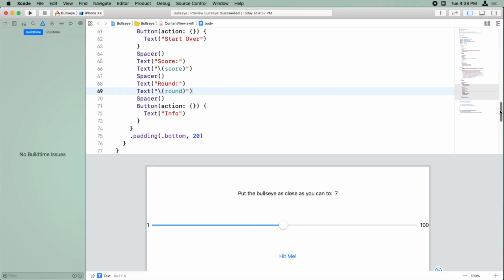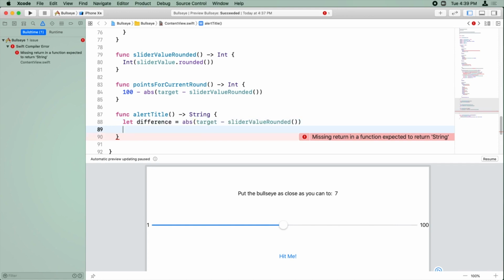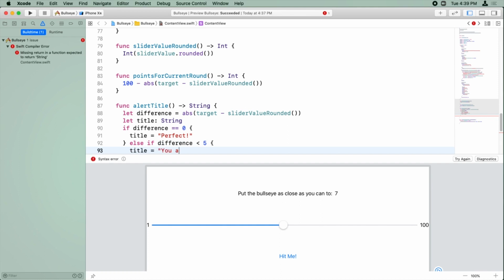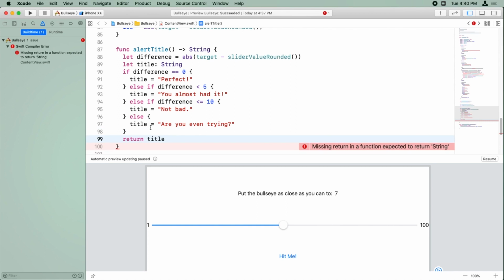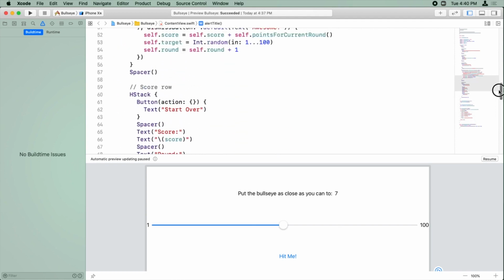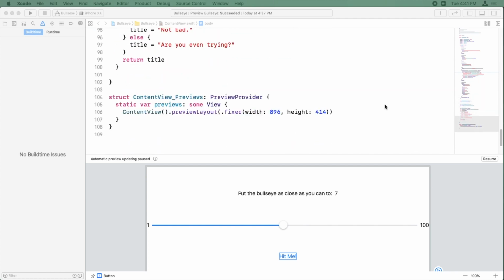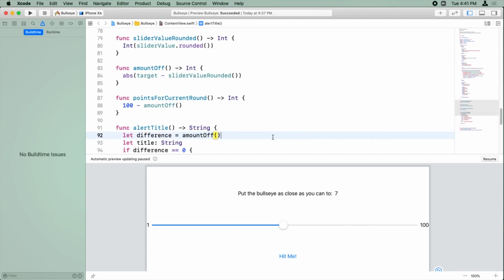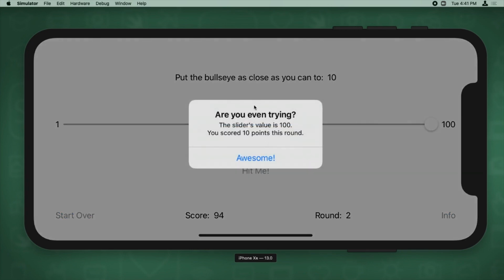Better Alert Title - Your First iOS and SwiftUI App with Xcode 11, Swift 5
Add some polish to the app by telling the player how well they did each round.

About this course:

If you're a complete beginner to iOS and SwiftUI development and wondering how to get started, this is the course for you.

Declarative Syntax

Design Tools

SwiftUI was built on decades of experience in creating the most innovative and intuitive user interfaces in the world. Everything users love about Apple ecosystems, such as controls and platform-specific experiences, is beautifully presented in your code.